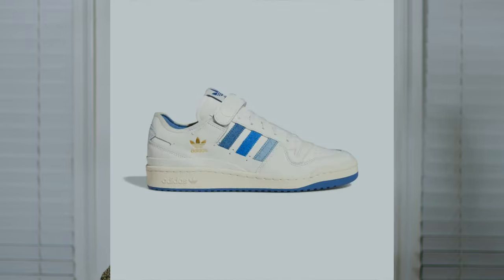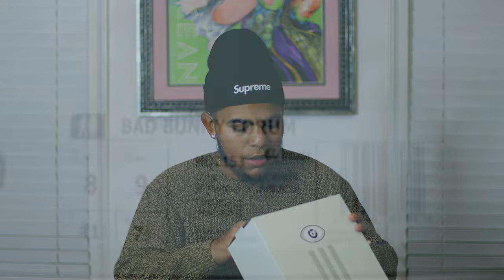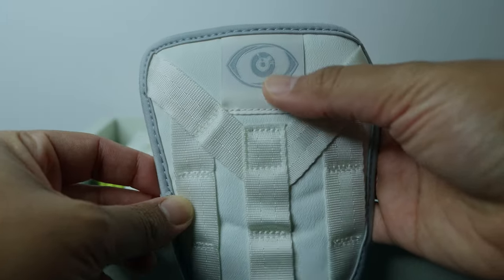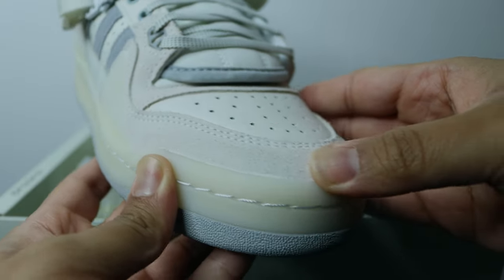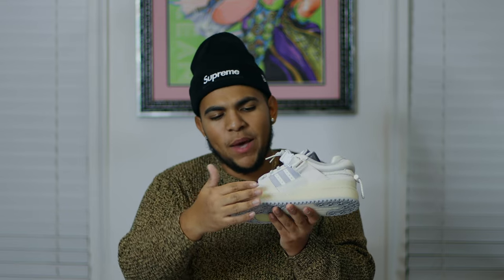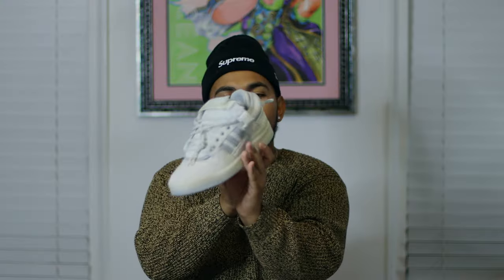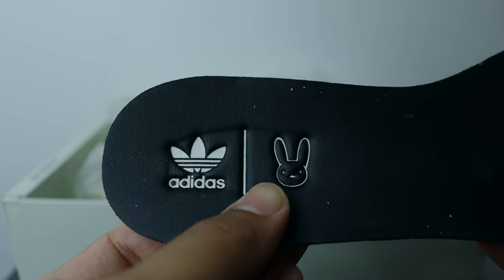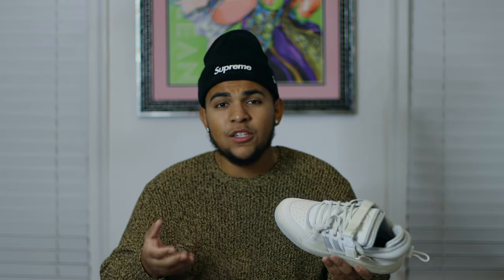BAD BUNNY x ADIDAS FORUM BUCKLE LOW "CLOUD WHITE" | REVIEW & ON-FOOT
The Bad Bunny x Adidas Forum Buckle Low "Cloud White" also known as the Last Forum is the final color-way for the bad bunny forum buckle lows. Again we have a simple color-way which has seem to be standard for this collaboration. I apologize for my voice I ended up messing it up the other day lol. Be sure to watch the rest of the video for more details.